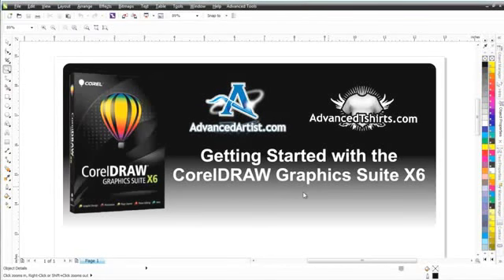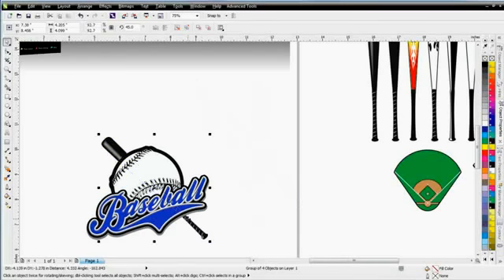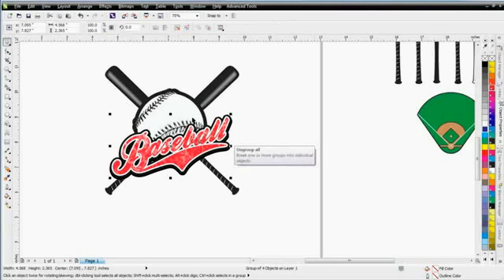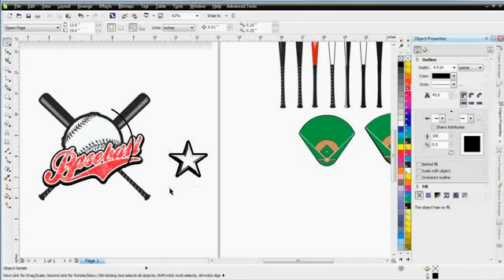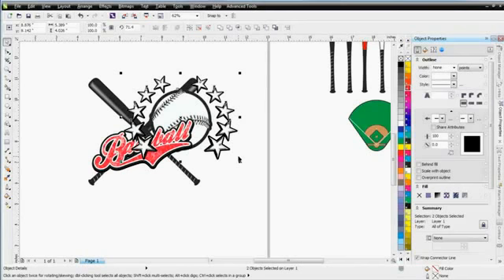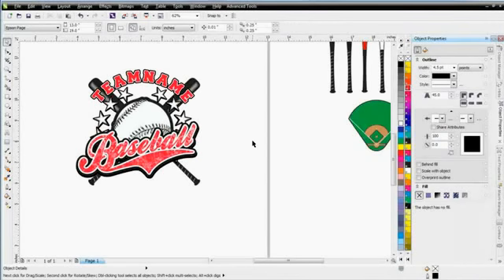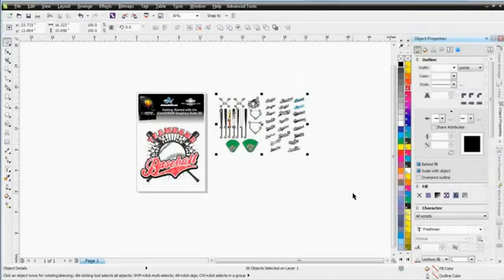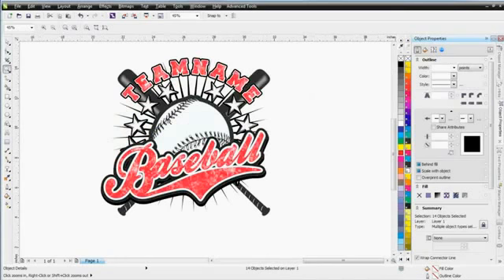Tutorial New CorelDRAW X6 for Beginners Simple T Shirt Design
CorelDRAW X6 for Beginners Simple T Shirt Design